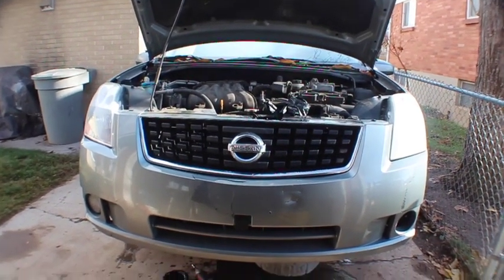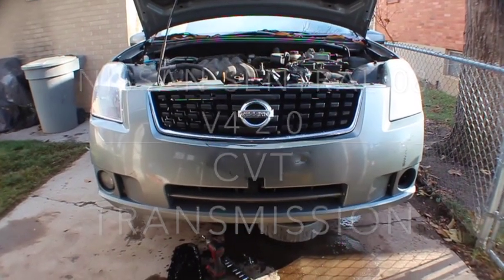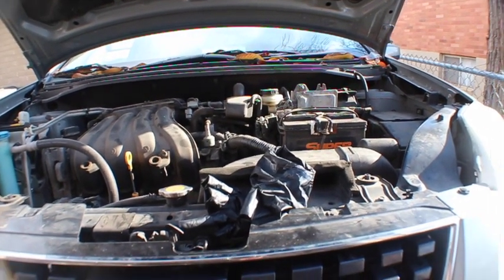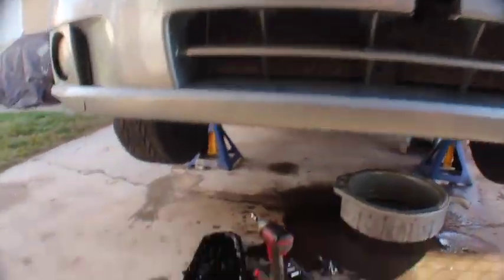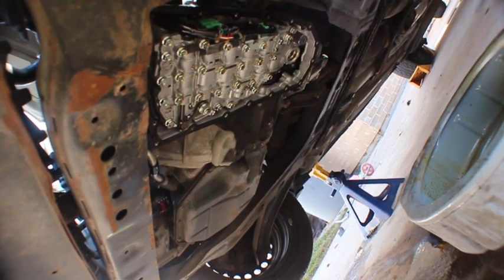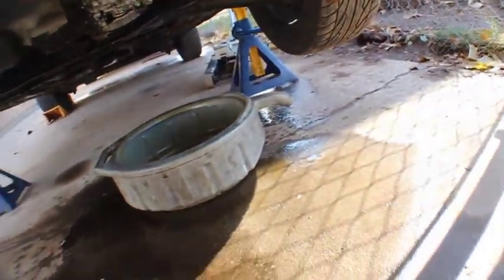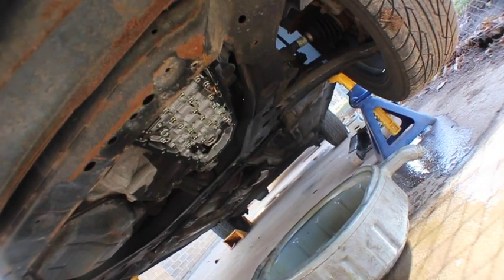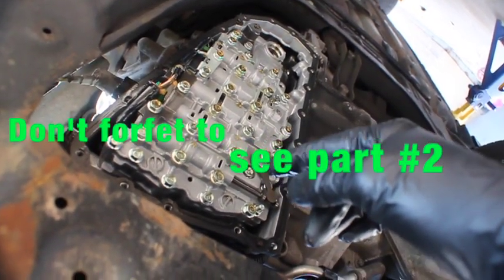Nissan sentra 08 step motor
Nissan sentral 08 cvt transmission step motor part#1